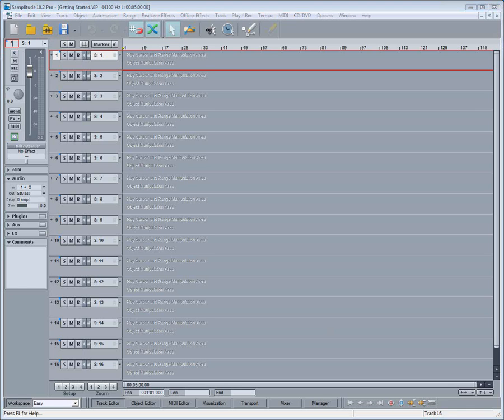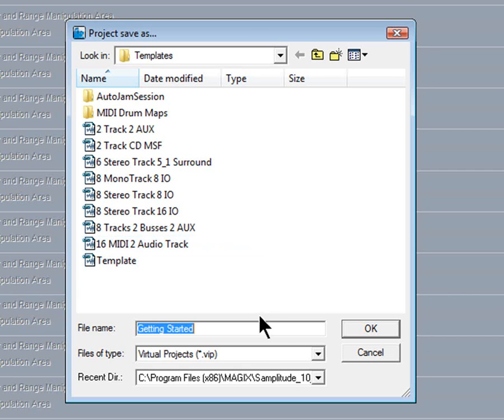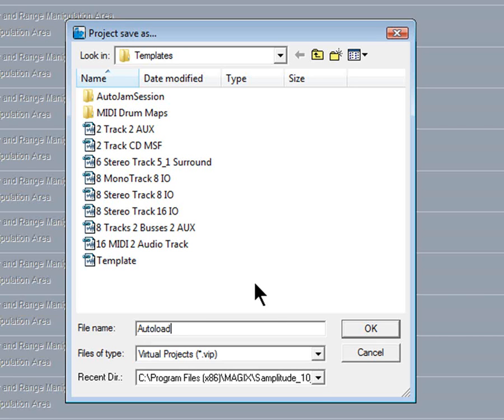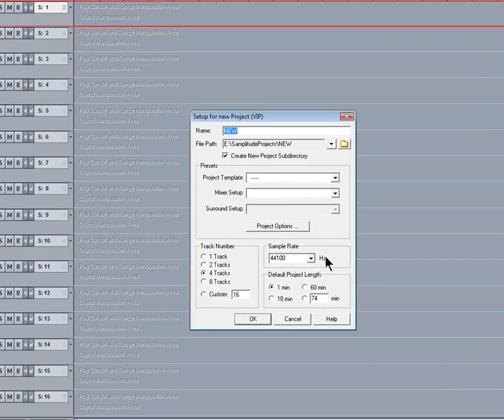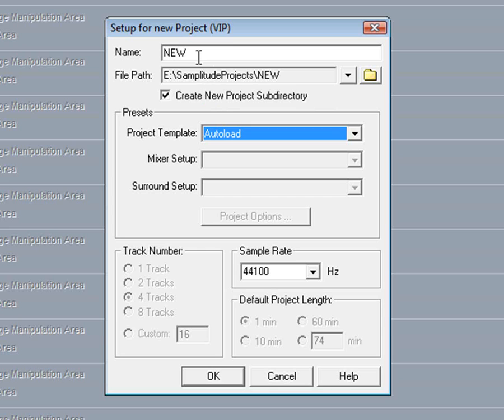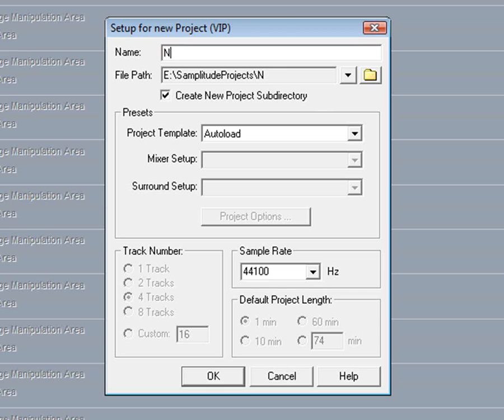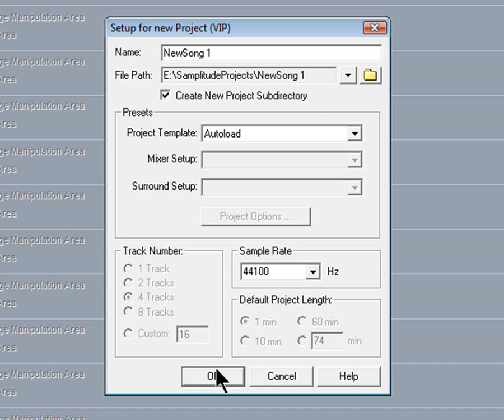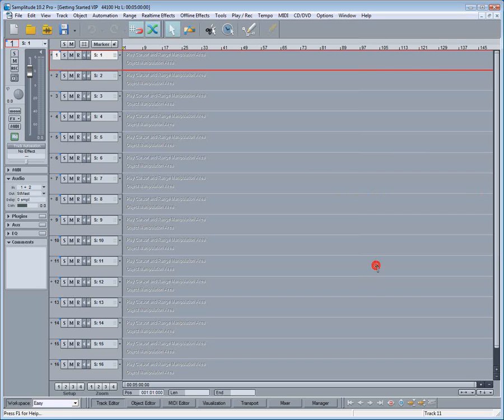Samplitude Basics 07:SavingTemplates.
How to save a Template in Samplitude or Sequoia. Templates are useful as this means you can load a predefined set up.